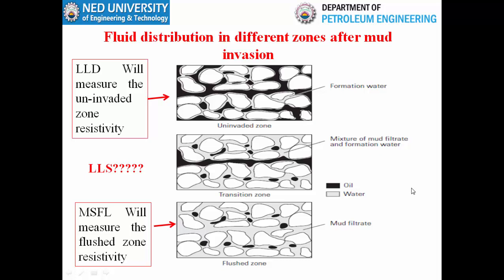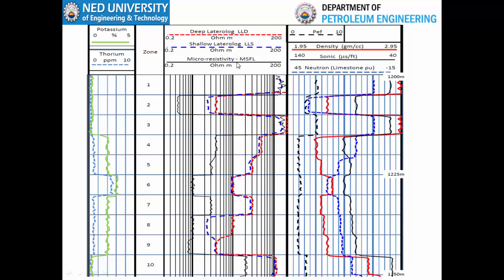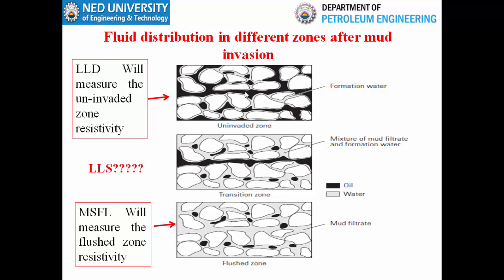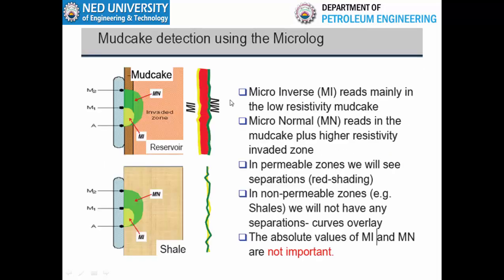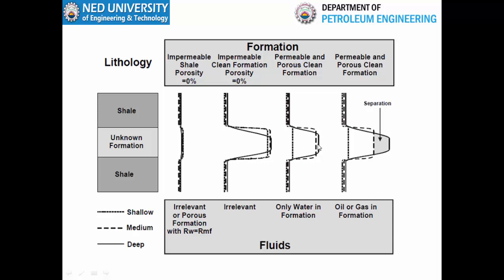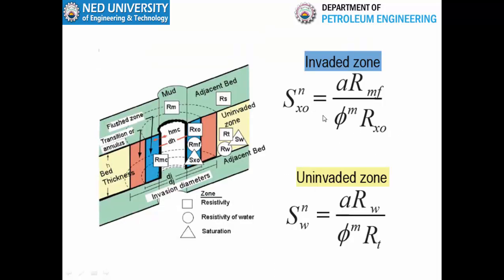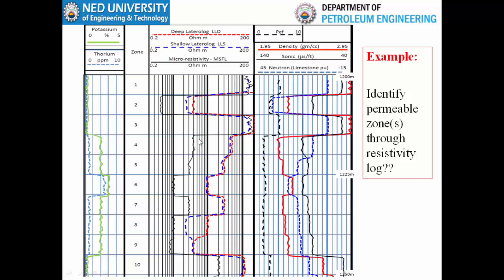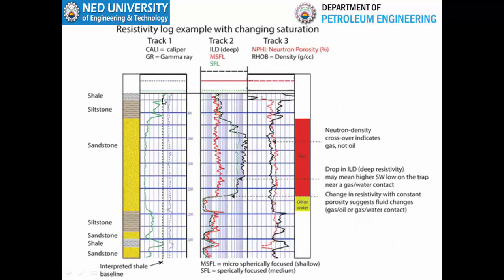Lecture 14 Resistivity Log II Well Logging Course at Petroleum Engineering Department, NEDUET Faizan